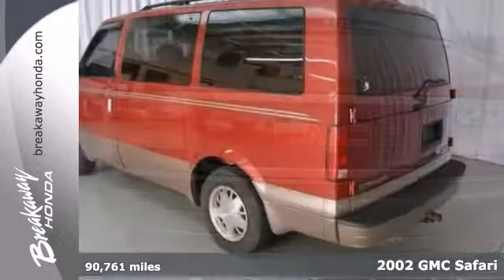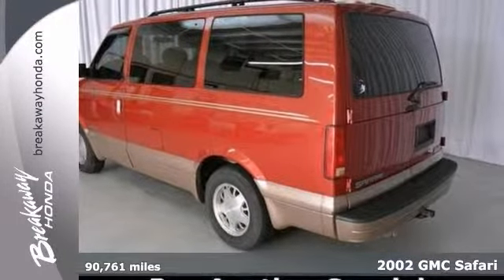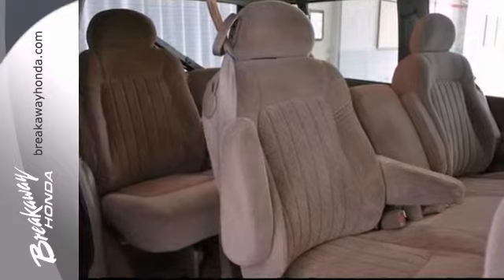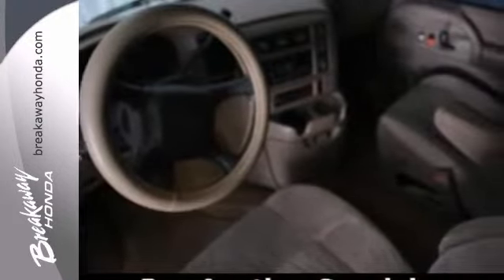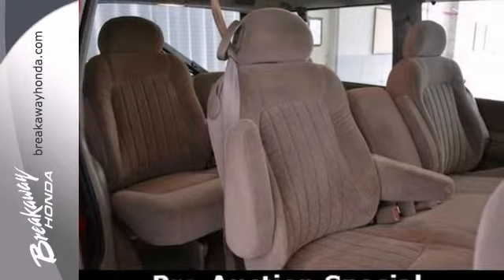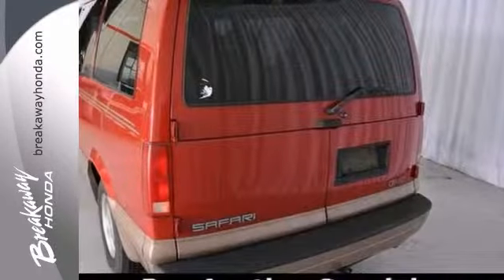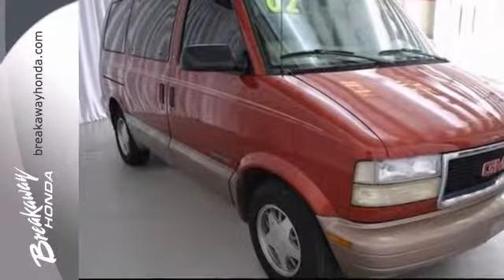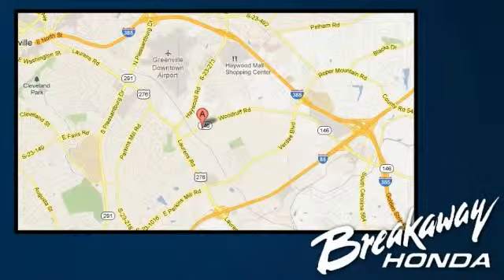2002 GMC Safari Greenville SC Easley, SC 32011B - SOLD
Year: 2002
Make: GMC
Model: Safari
Trim: 4 Speed Automatic with Overdrive
Engine: 6 Cylinder
Transmission: 4 Speed Automatic with Overdrive
Color: Red
Mileage: 90761
Stock #: 32011B

Address:
330 Woodruff Rd